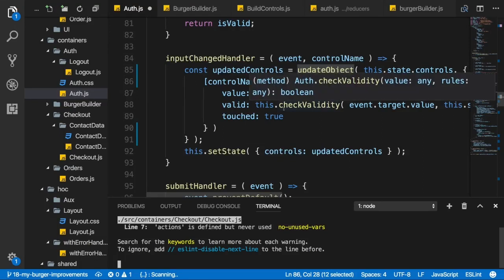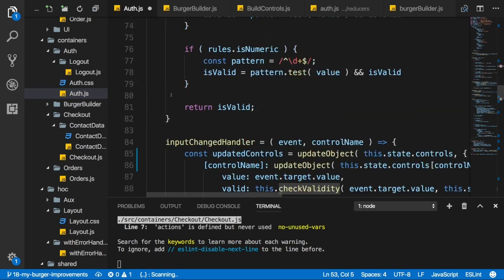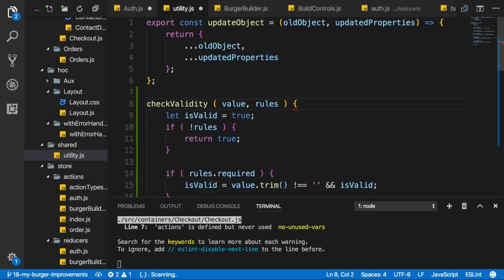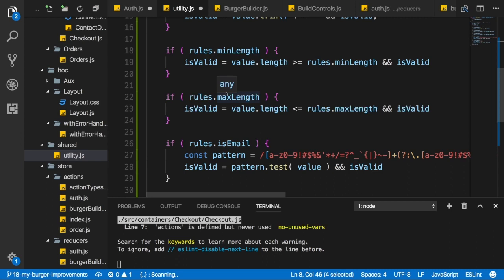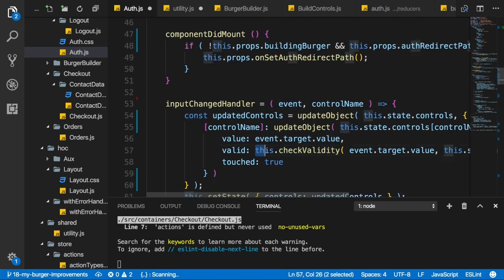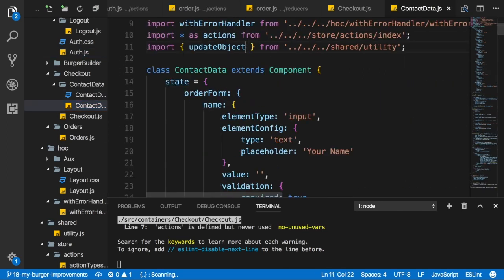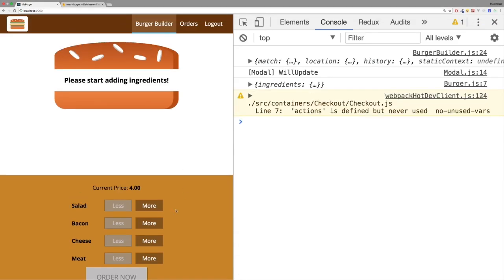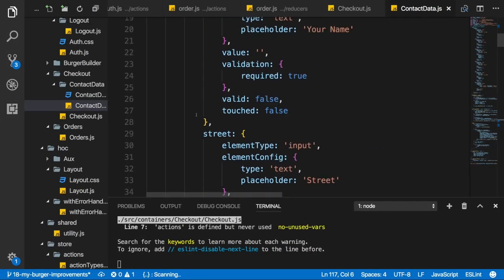burger improvements 04 outsourcing the validation logic